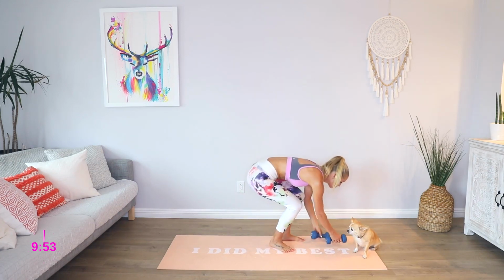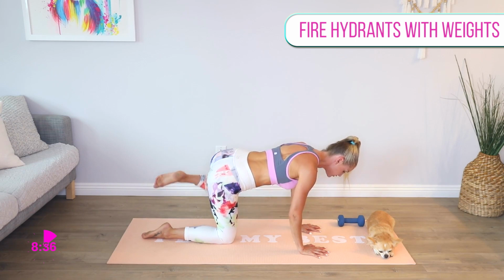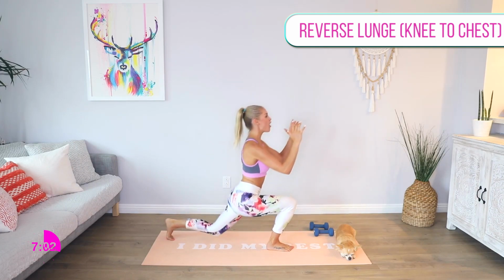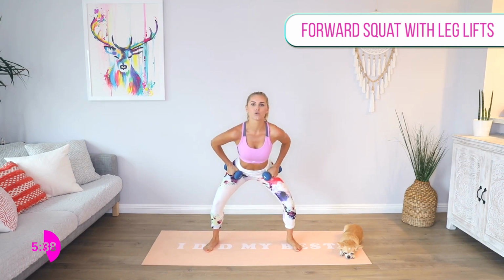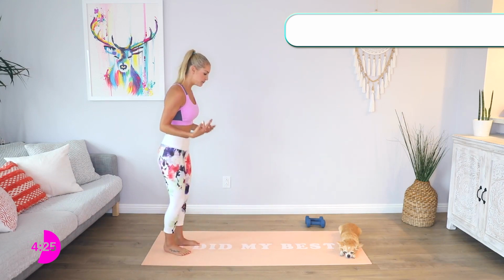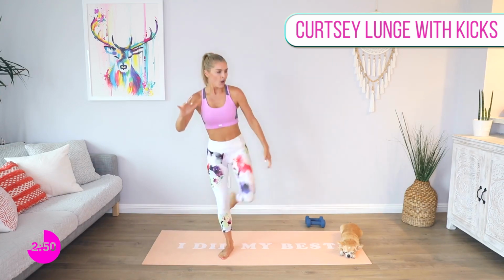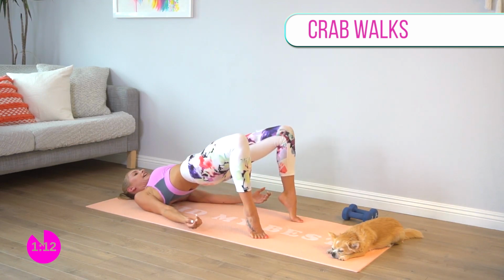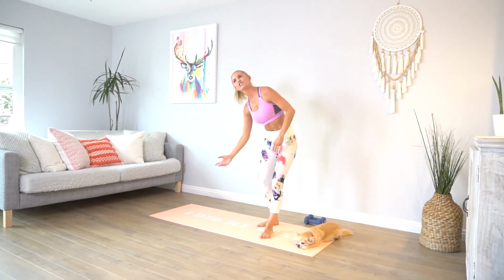Exercises To Get WIDER HIPS - Reduce HIP DIPS | Rebecca Louise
Want the best workout for building hips and slimming down in all the right places? These exercises will target "hip dips" for a more hourglass figure!